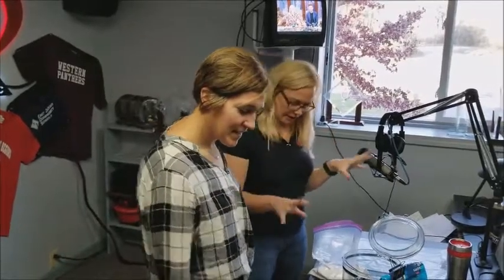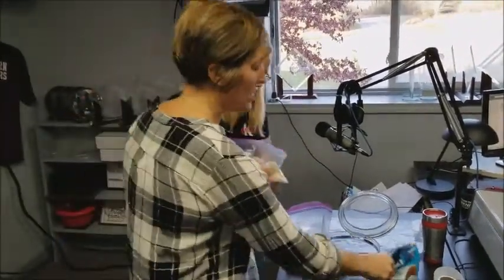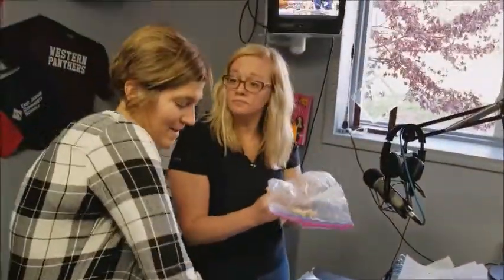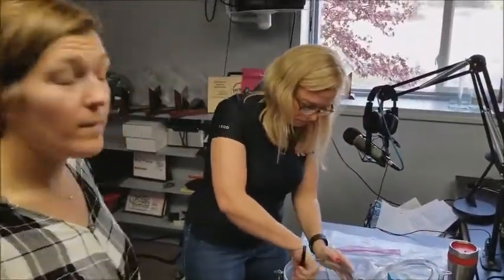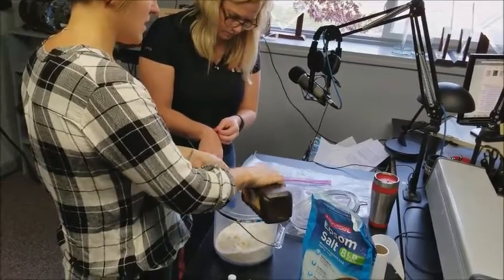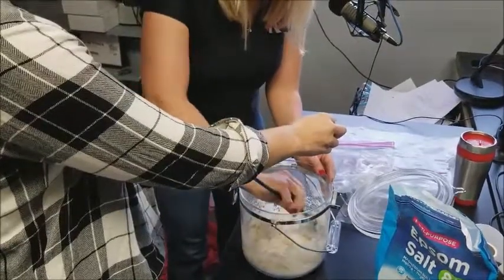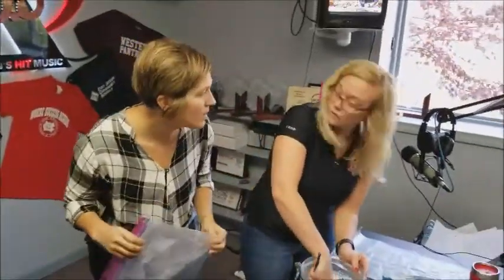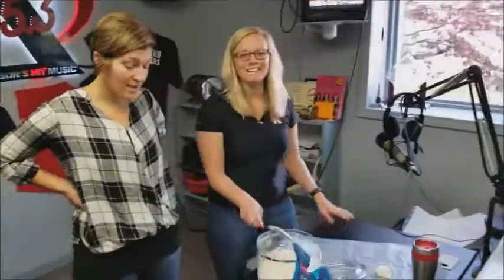DIY Laundry Bombs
11/29/17 K Krafts with Mallory, with special guest Erika Kilcher. See K1053.com for full recipe/details!